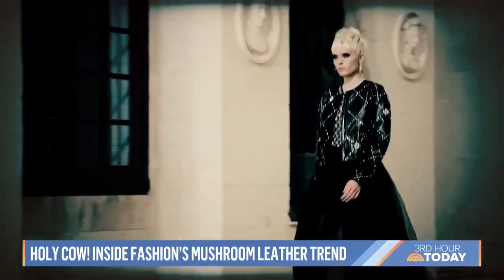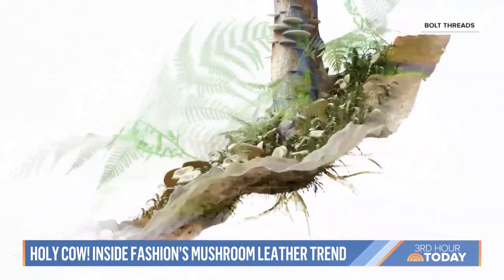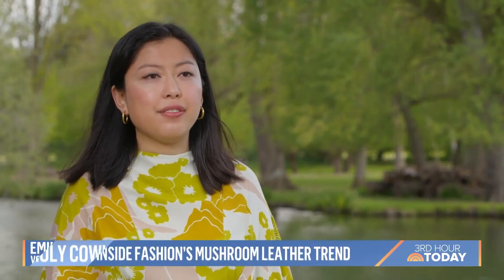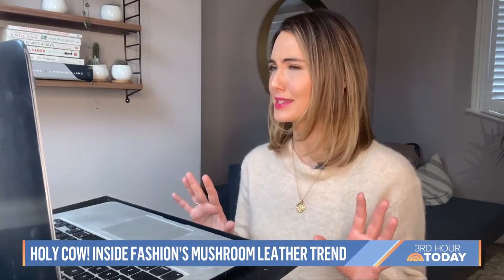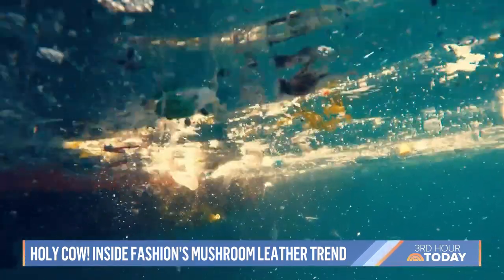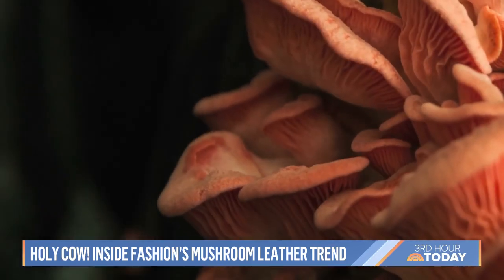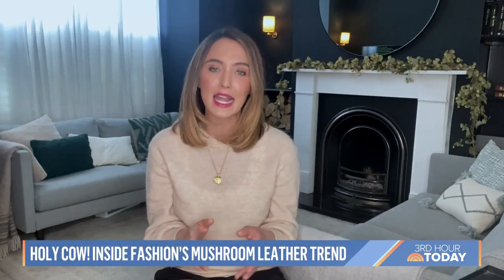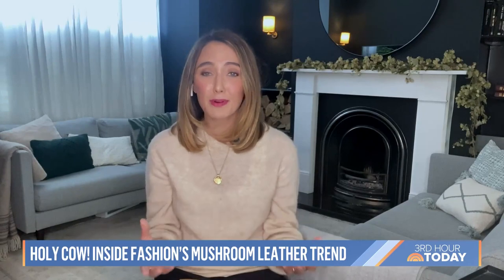Meet Mylo: Vegan Leather Made From Mushrooms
Material solutions company Bolt Threads created a vegan leather made out of mycelium, the fibrous root structure of mushrooms. The product, Mylo, is being used by companies such as Adidas, Lululemon and Stella McCartney to create more sustainable fashion. NBC’s Sarah Harmon reports for TODAY.